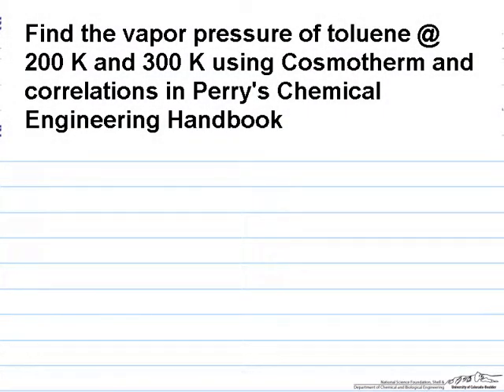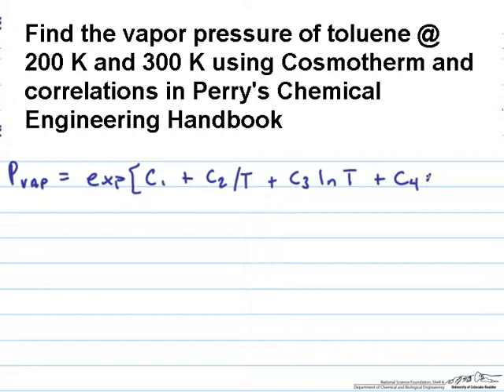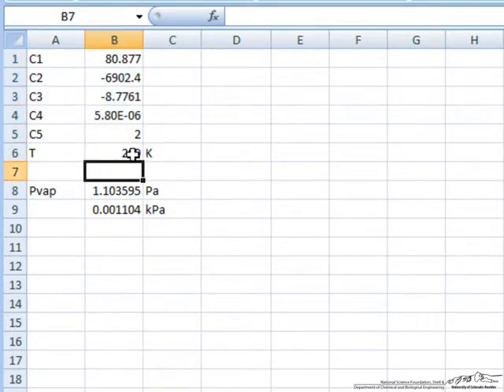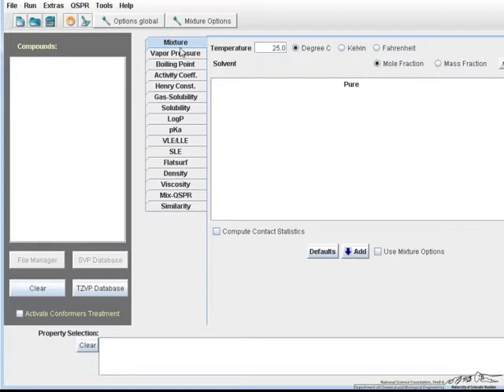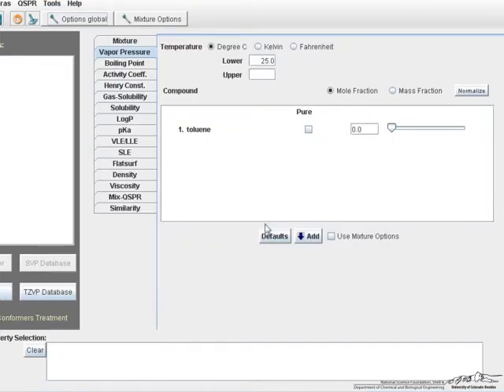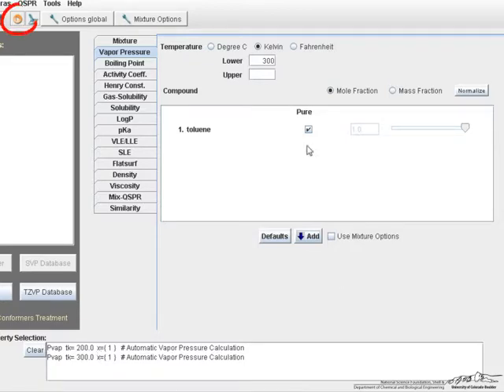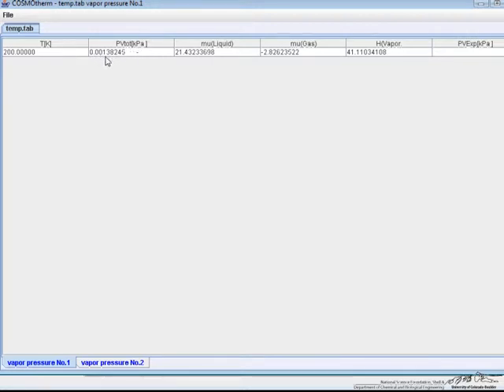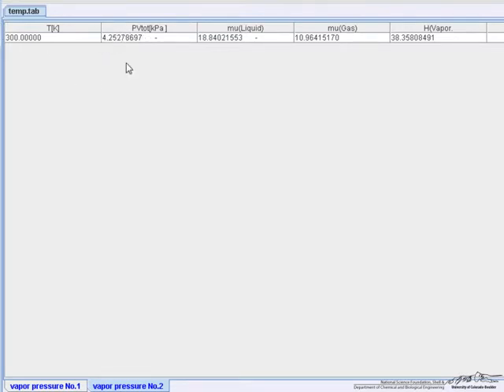COSMOtherm: Vapor Pressures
A tutorial on using COSMOtherm to determine vapor pressures. Made by faculty at the University of Colorado Boulder, Department of Chemical and Biological Engineering.